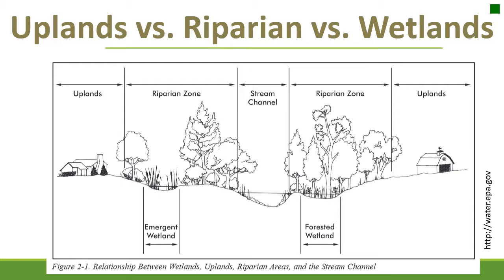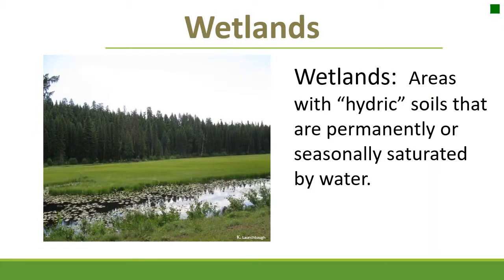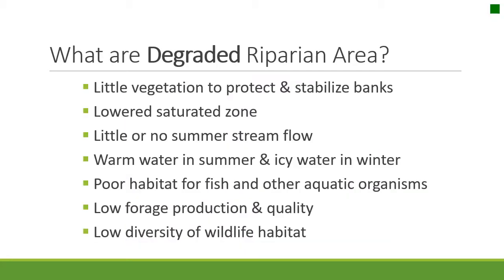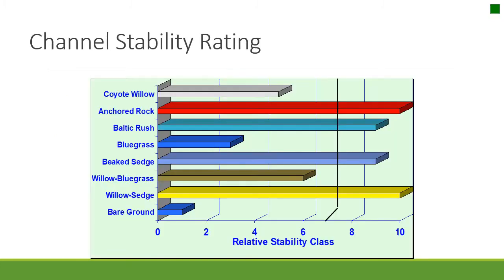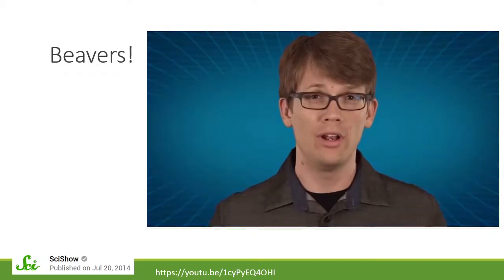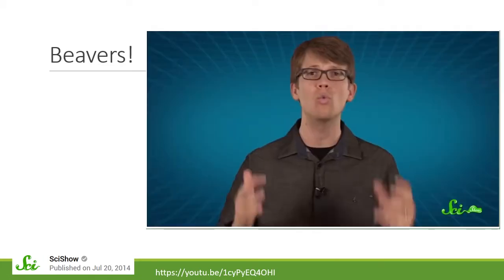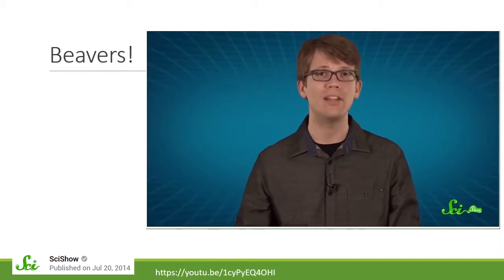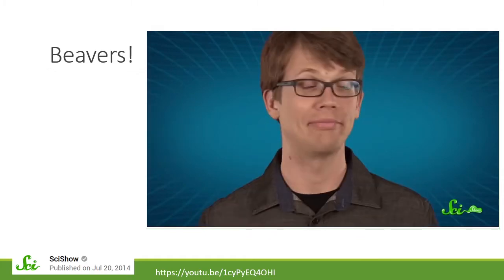Riparian and Wetland Ecosystems on Rangeland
A few very basic details about riparian and wetland ecosystems on rangeland.